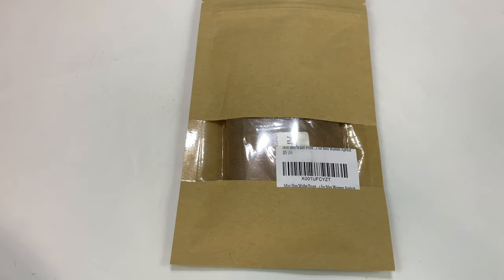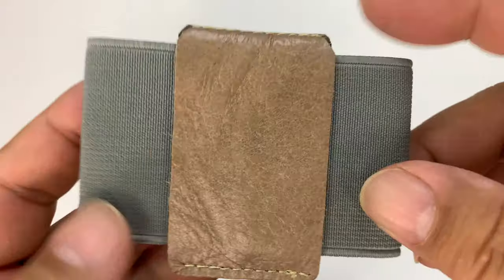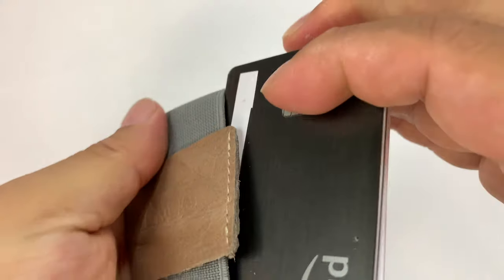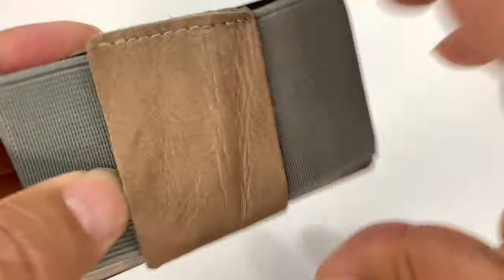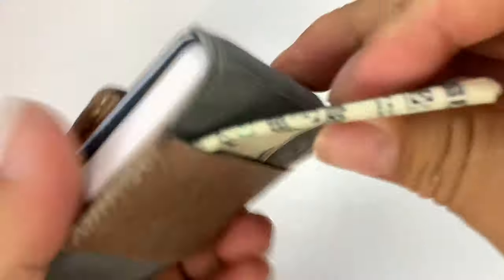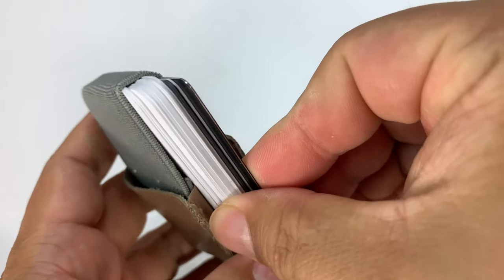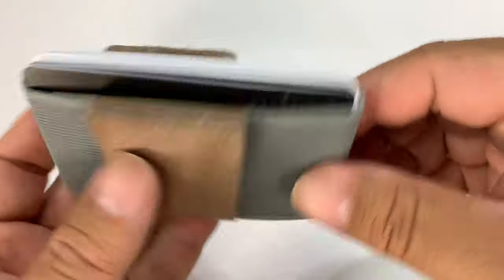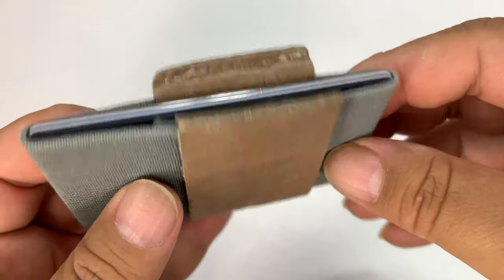Slim Elastic Minimalist Wallet by Borgasets Review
Borgasets
Slim Wallet Front Pocket Minimalist Thin Credit Card Holder Mini Size Men and Women
✅It's Only a Little Bigger than a Credit Card, Credit Card Holder Wallet size Approximately in 2.4 " x 3.46" x 0.35" (6.1cm x 8.8cm x 0.9cm)
✅Minimal & Compact - Ultra Slim Design makes it easy to slide into your front or back pocket; Elastic making it quick and easy to take your card or driver license in and out
✅1 Elastic Big Card Slots, 4 Leather Quick Slots, Suitable for 1-10 Credit Cards and folded notes, keys or headphones, etc; Strong elastic band secure your credit card from accidental falling out of the wallet
✅Genuine Leather and High Density Elastic Band, Minimalist Classical and Fashionable Model, Goods for Ladies and Gentlemen, Fit Front Pocket Nicely, Perfect for Ladies and gentlemen expecting a new thin and small delicate purses to hold money and cards

Borgasets New Arrival
Borgasets Super Slim Mini Genuine Leather Mens Womens Front Pocket Wallet Card Holder ID Case.
This is the greatest thin minimalist pocket wallet series-ID Card Wallets
1 Elastic Big Card Slots, 4 Leather Quick Slots, Suitable for 1-10 Credit Cards, you can easily put and take all kinds of cards and bills easily.
Wallet with small size 6.1cm x 8.8cm x 0.9cm.
Ultra-slim, compact design is ideal for the professional to hold all their credit cards and for front or back pocket wear.
Thin wallet making it more practical and comfortable for your daily use.
Compared with big bulky wallet, it wont bulge in your front pocket, you will feel comfortable to take it even if long time sitting or driving. Expedition Money LLC